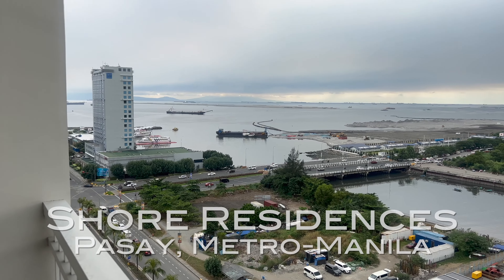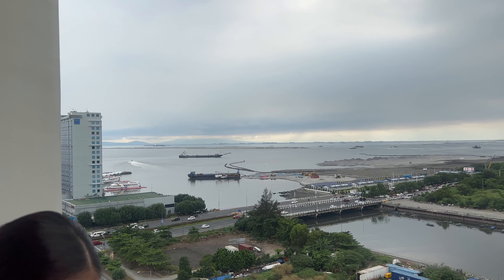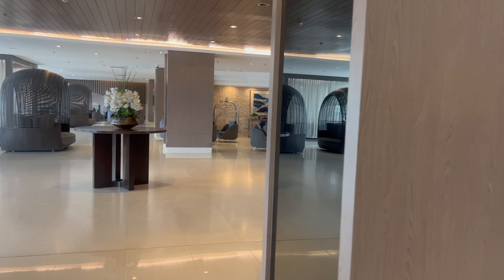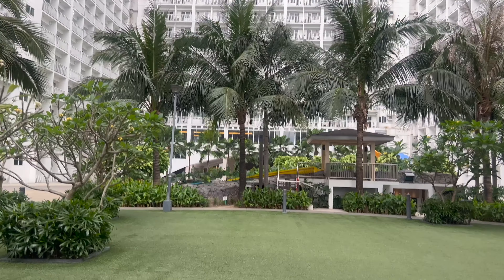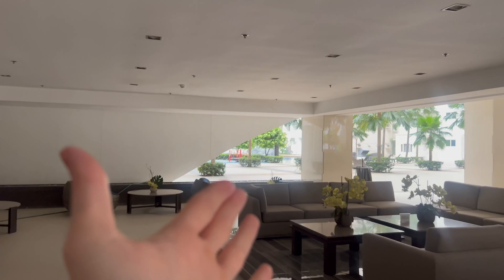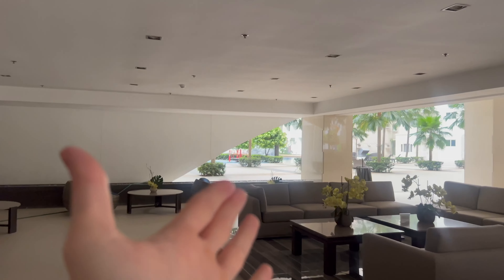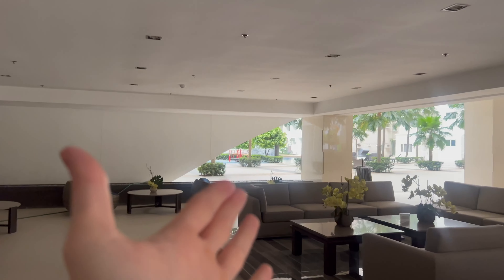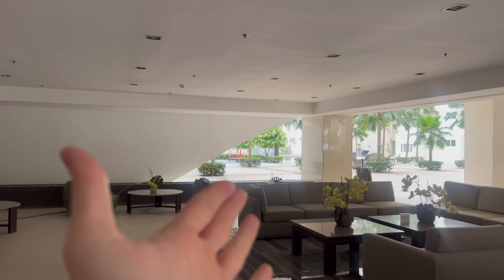Pasay City Has Great Condo’s No One Is Talking About! 🇵🇭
If you are new to the channel, welcome!  In today’s vlog we check out the Shore Residences in Pasay by Manila bay built by the SMDC developer.

This place has a full stack of amenities and is a great location, close to the airport, Okada and other casinos, mall of asia, and lots of walkable restaurants.

We scope out a 1/bedroom which is basically a studio within Tower A.  There are for towers, a, b, c and d and all inter-connected on floor 2.

The studio unfurnished was 18k/pesos per month while the furnished was 25k/pesos per month and both have a balcony.

Did you like Today’s video?

If so, I’d like to suggest that you to smash that subscribe button and notifications bell because it will allow me to stay in touch with you on a daily basis!

Hi, I’m Justin!  I like to break patterns, try new things, stretch comfort zones and grow.